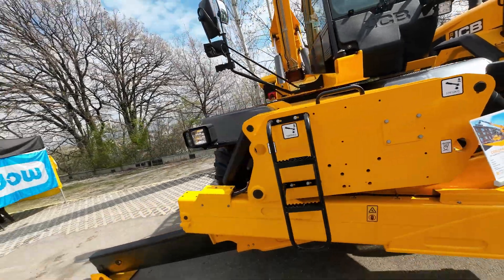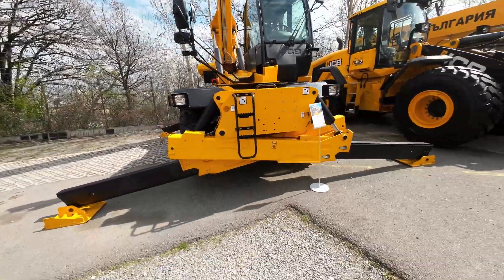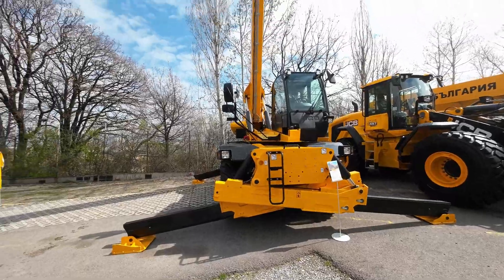JCB 555 210 R ROTATING TELEHANDLER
Max Lifting Height
20.5 m
Max Lift Capacity
5,500 kg
Capacity at Max Height
2,500 kg
Max Reach
17.8 m
Capacity at Max Reach
850 kg
Overall Weight
17,960 kg

Reliable productivity, around the clock.

Simple to operate. Supremely versatile. Safety first.
A 360° version of the world’s favourite telehandler, the JCB 555-210R is a loadall with a difference.
Built on 45 years of manufacturing heritage and the experience of engineering over 270,000 telescopic handlers, it performs just as well on compact urban construction sites as on film sets. Reliably delivering top-notch productivity, whatever the project.
For a JCB rotating telehandler price, get in touch with our expert team today. Or download the brochure to learn more.

Remote Control allows the operator to leave the cab with full control of the machine.
Man platform enabled to allow the machine to be configured into one of the strongest and safest mobile access platforms.
JCB's Clearview Q-fit  with automatic RFID attachment recognition system ensures the correct load chart and enables attachments to be swapped in seconds providing maximum productivity.